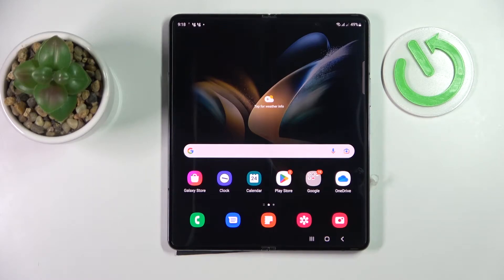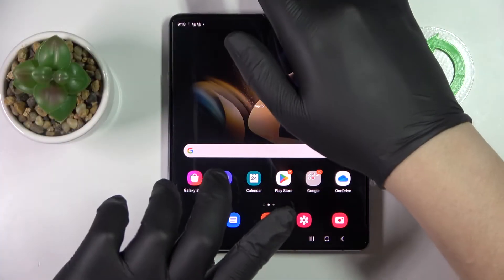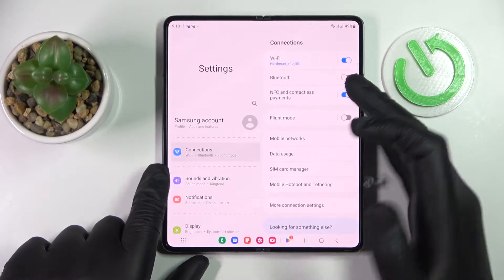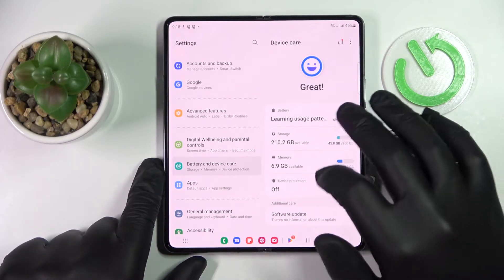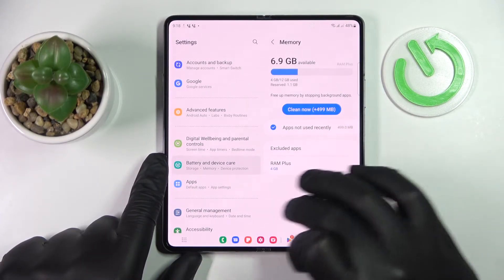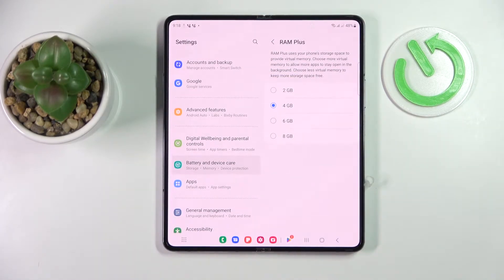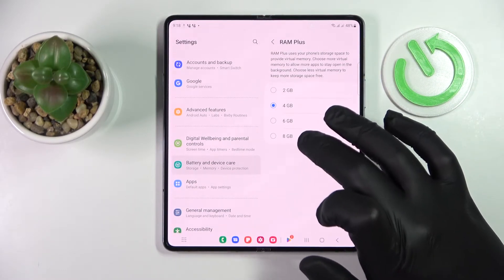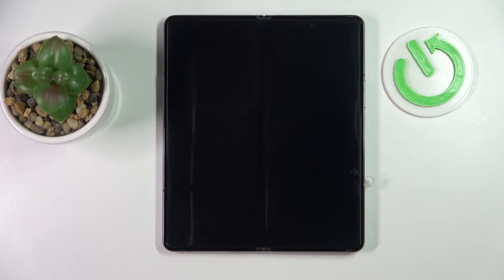SAMSUNG Galaxy Z Fold 4 - How To Extend RAM Memory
If you want to extend RAM Memory on SAMSUNG Galaxy Z Fold 4, this video might be essential. Simply follow our step-by-step video tutorial and learn how to extend memory on SAMSUNG Galaxy Z Fold 4. Our channel grows, thanks to you! There's hundreds of videos uploaded daily in which we show functions and settings of many devices, go check them out, if you want to expand knowledge about your smartphones, routers, tablets, etc... Consider leaving us Like, comment and subscription as it helps us greatly in producing more content for you to watch. Cheers!

How to free up ram memory on SAMSUNG Galaxy Z Fold 4 ?
How to extend memory ram on SAMSUNG Galaxy Z Fold 4 ?
Ram Memory SAMSUNG Galaxy Z Fold 4 ?
How to increase ram memory on SAMSUNG Galaxy Z Fold 4 ?